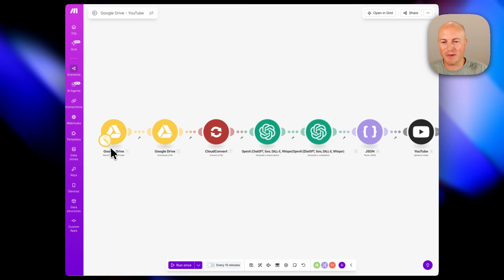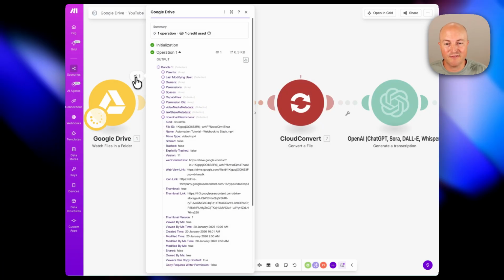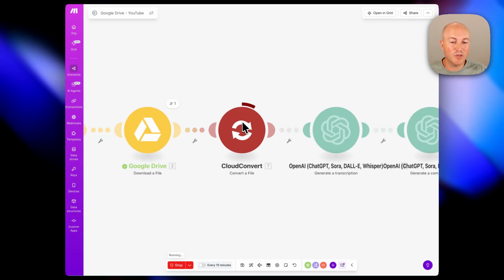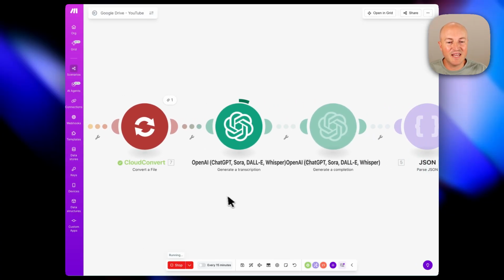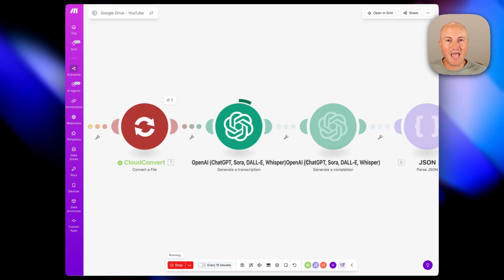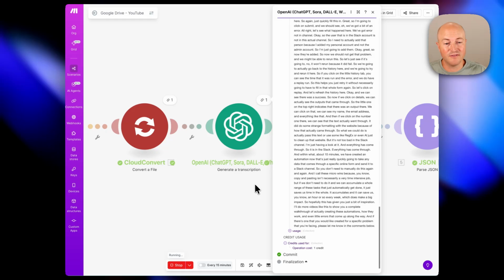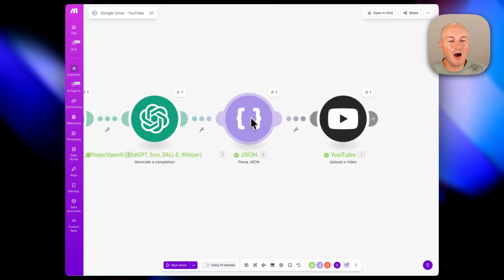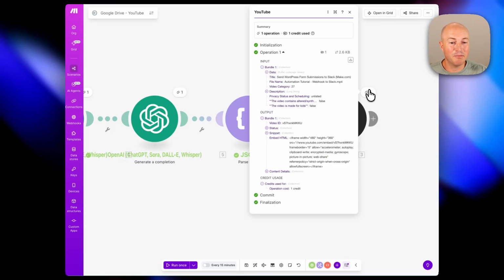Auto-Upload Videos to YouTube + AI Title & Description (Make)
Learn how to automate YouTube uploads so your video is uploaded as a draft AND AI generates the title + description from the transcript. This step-by-step tutorial walks through a complete Make.com scenario that downloads videos from Google Drive, transcribes them with OpenAI Whisper, generates optimized titles and descriptions with ChatGPT, and uploads everything to YouTube—perfect for nonprofits creating consistent content.

Kyle Behrend is the founder of AI Impact Hub, where he teaches nonprofits and social impact organizations how to apply AI and automation through practical systems.

What you'll learn:
0:00 - Introduction: The manual YouTube upload problem
1:30 - Setting up Google Drive trigger in Make.com
3:15 - Downloading video files automatically
5:00 - Converting video to MP3 with CloudConvert (reduces file size)
7:20 - Transcribing audio with OpenAI Whisper API
9:45 - Generating title and description with ChatGPT
12:10 - Uploading to YouTube as a draft
14:30 - Testing the complete automation

Key takeaways:
Converting video to MP3 before transcription significantly reduces file size and API costs
OpenAI API uses pay-per-usage pricing (very affordable for most nonprofits)
ChatGPT can generate SEO-optimized titles and descriptions from transcripts
Videos upload as drafts so you can review before publishing
Watch storage and transfer limits depending on your Make.com plan

Tools used:
Make.com for automation workflow
Google Drive for video storage
CloudConvert for video-to-audio conversion
OpenAI Whisper API for transcription
ChatGPT API for content generation
YouTube API for automated uploads

This automation saves hours every week by eliminating manual video uploads, transcription, and SEO optimization. Perfect for nonprofits publishing regular content like webinars, trainings, or donor updates.

Want a custom automation built for your workflow? Drop your use case in the comments below.